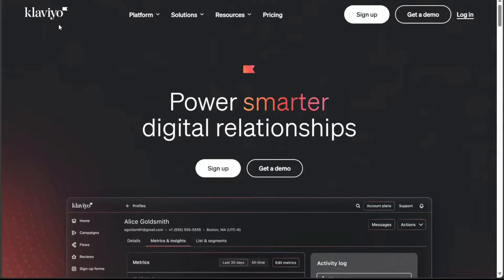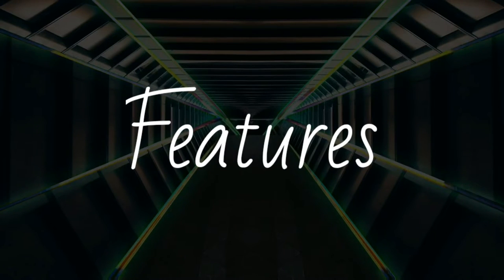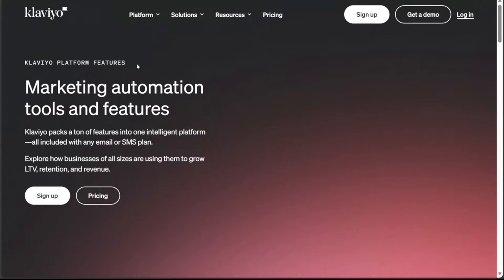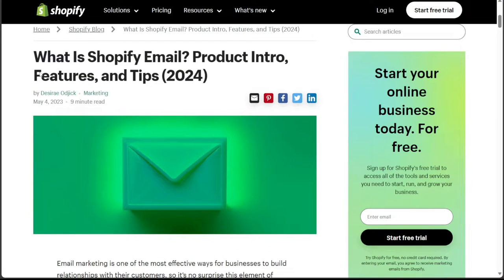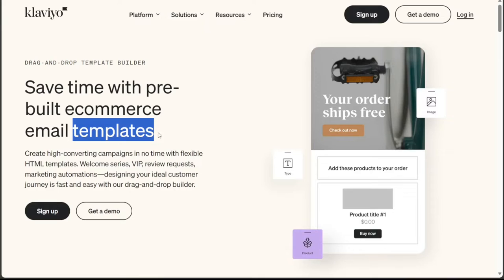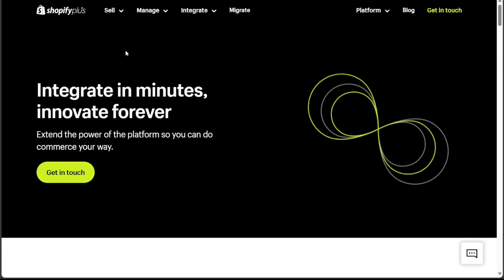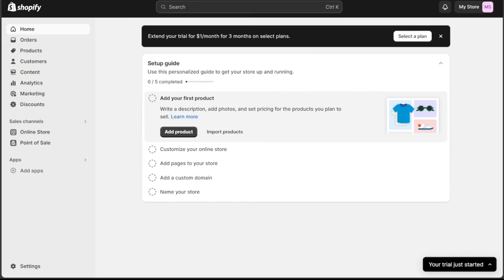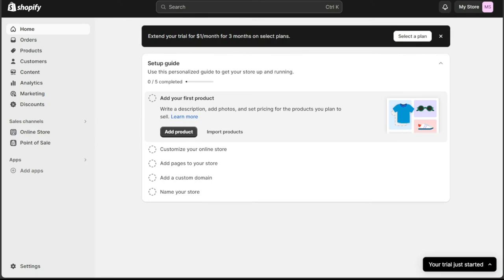Klaviyo vs Shopify Email: Which is Better?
Get Started with Shopify!

This is my video comparison between Klaviyo and Shopify Email, we will carefully examine each company's services and charges, enabling you to determine which one is the better choice.

Shopify Email vs Klaviyo: Which is Better?